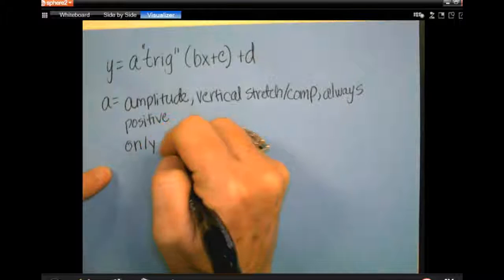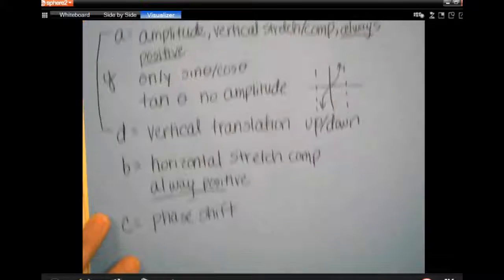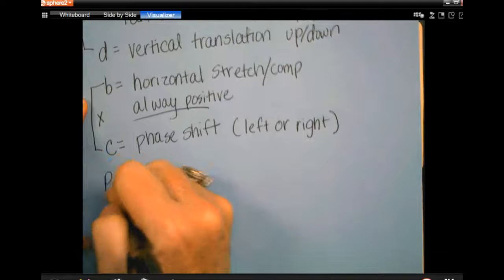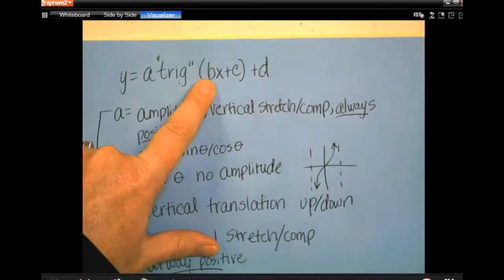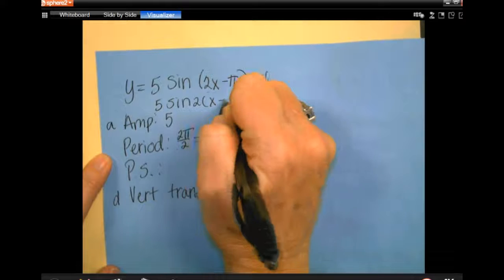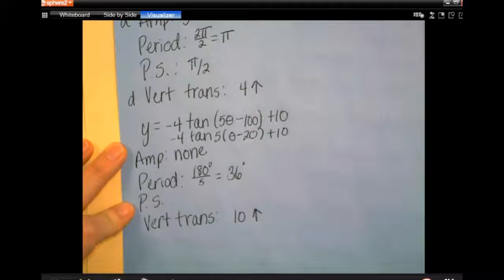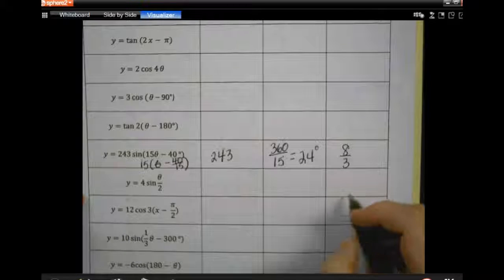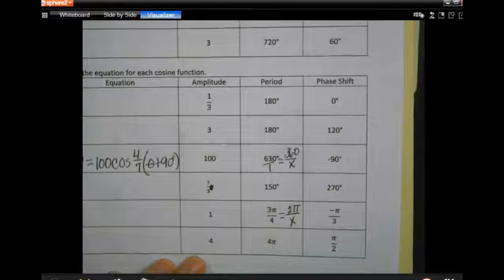Trig Graphing II